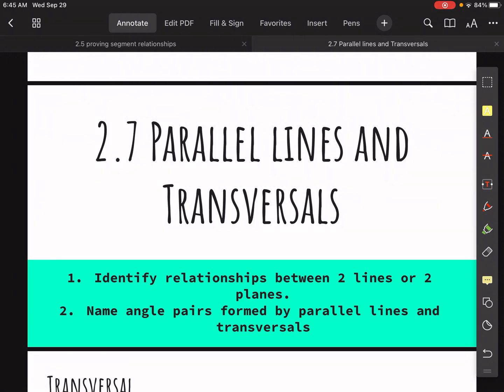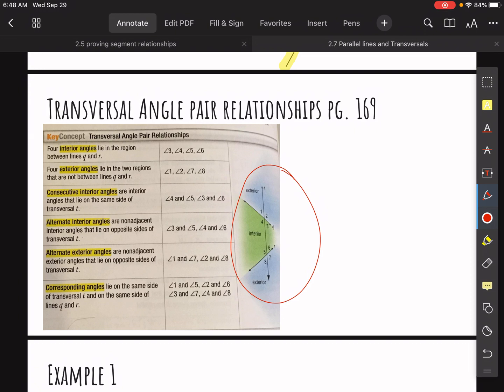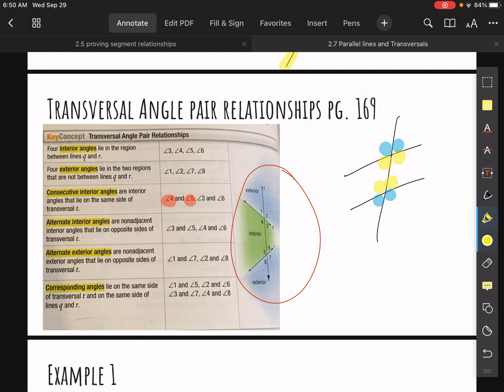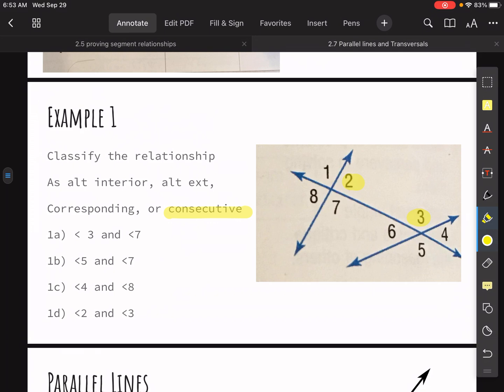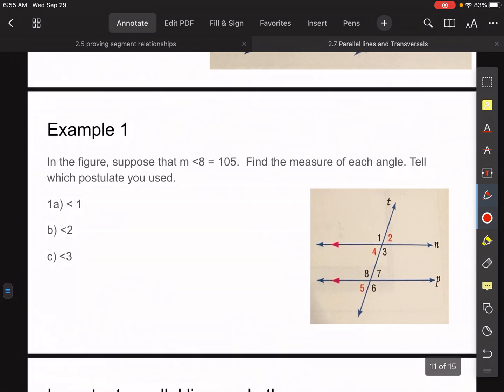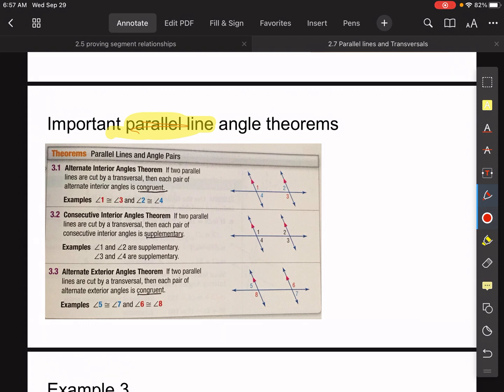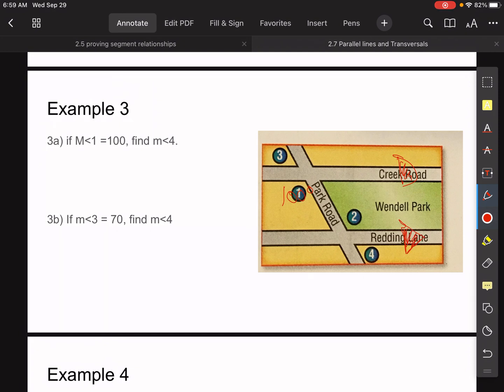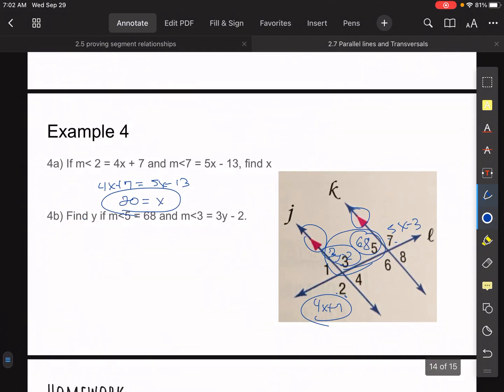Geo 2.7 parallel lines and transversals